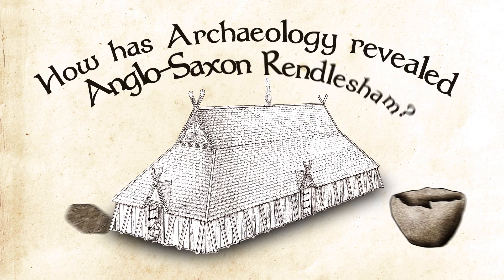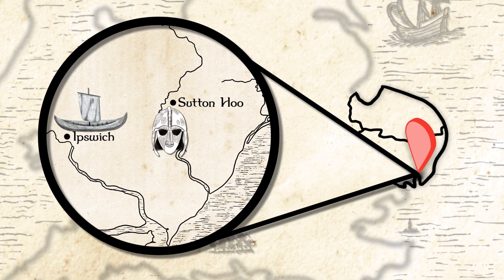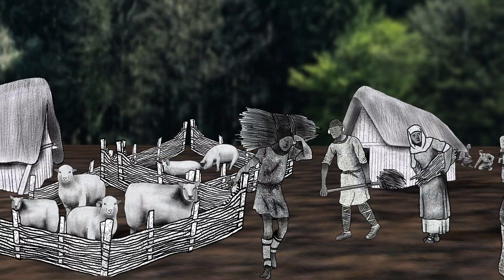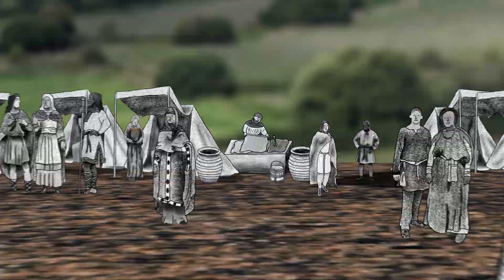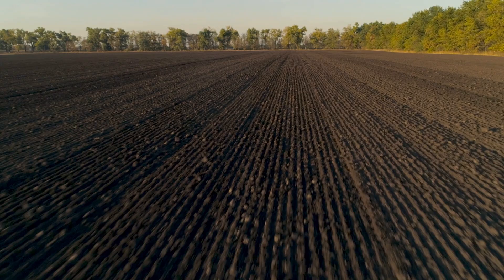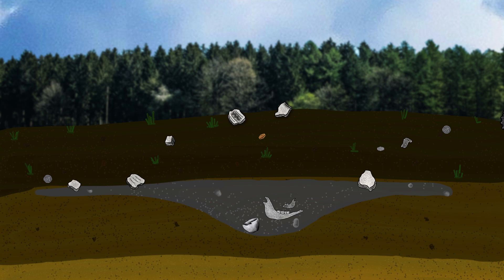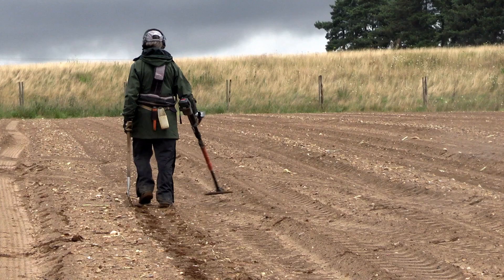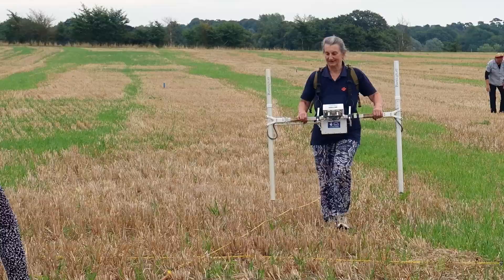How has Archaeology Revealed Anglo-Saxon Rendlesham?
How has archaeology revealed Anglo-Saxon Rendlesham? This animated video for children and young people explains what the royal settlement at Rendlesham may have looked like and about the people who would have lived there. It also explains the archaeological techniques that were used to uncover the remains.

Created by Suffolk County Council Archaeological Service for the Rendlesham Revealed community project, supported by The National Lottery Heritage Fund, thanks to National Lottery players
Video and animation by Emma Youell
Illustration of the hall by Donna Wreathall